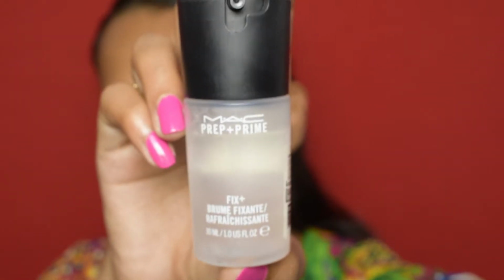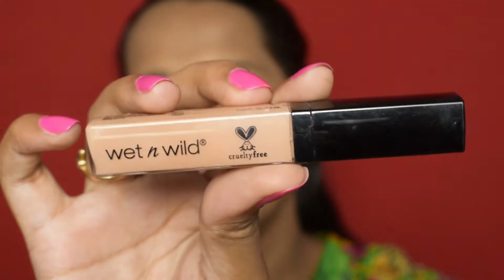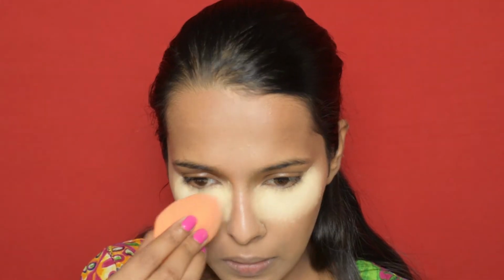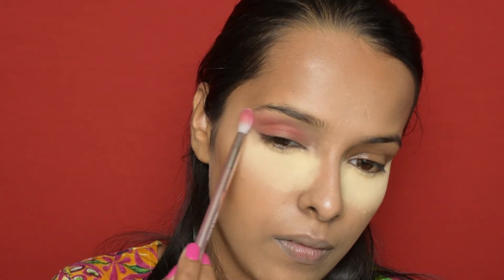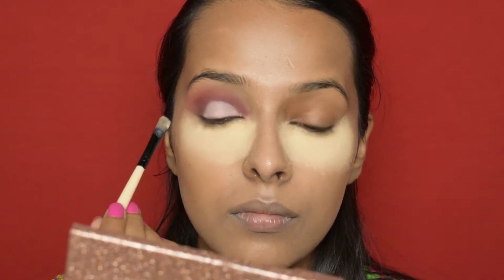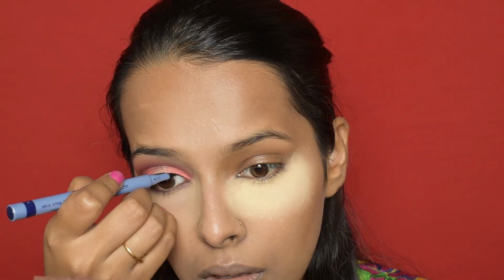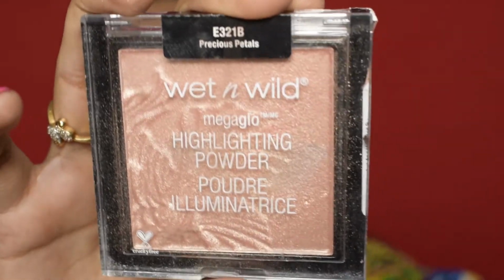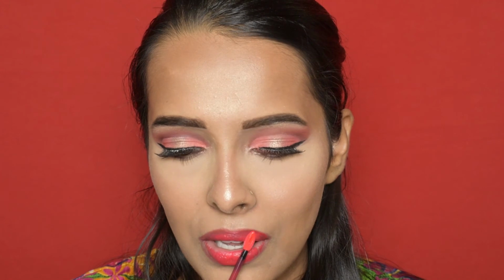DANDIYA NIGHT/GARBA MAKEUP TUTORIAL AND OUTFIT | FESTIVEFLARE2018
Hey beauties,
 In this video I created a MAKEUP LOOK for DANDIYA NIGHT/GARBA because it's NAVRATRI!!.This look is daytime friendly too!.I will also be sharing my outfit(chaniya choli) with you guys.

MAKEUP:
1.Clinique Dramatically Different Moisturizing Lotion

2.M.A.C Prep + Prime Fix+ / Little M.A.C

3.M.A.C Studio Fix Fluid SPF 15 - NC40

4.Wet n Wild Photo Focus Concealer - Medium Tawny

5.Nykaa SKINgenius Foundation Stick - Toffee Chisel 07

6.Makeup Revolution Luxury Powder Banana

7.Revolution Pro Regeneration Palette - Trends Azure

8.Makeup Revolution Life On The Dance Floor Eyeshadow Palette - Guest List

9.Miss Claire Artist Pen Eyeliner - Black

10.Maybelline New York Lash Sensational Mascara - Blackest Black

11.Miss Claire Waterproof Eyebrow Pencil - 02 Dark Brown

12.PAC Eye Lashes - 213

13.SUGAR Contour De Force Face Palette - 01 Subtle Summit

14.Wet n Wild MegaGlo Highlighting Powder - Precious Petals

15.Miss Claire Baked Blusher - 02

16.PAC Colourlock Longlasting Lipliner - Brown To Earth

17.Maybelline New York Super Stay Matte Ink Liquid Lipstick - 25 Heroine

(The mirror work was not flawless and there were no actual mirrors on the outfit but it was very light and comfortable)